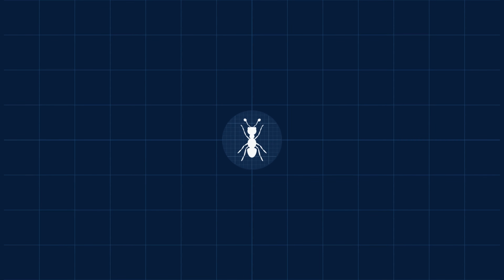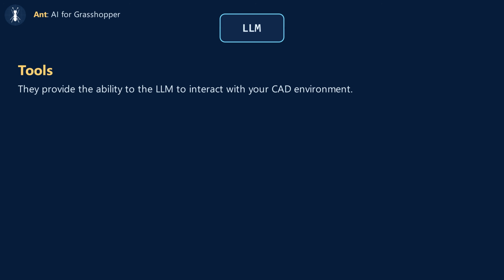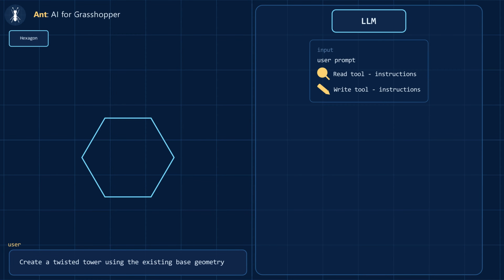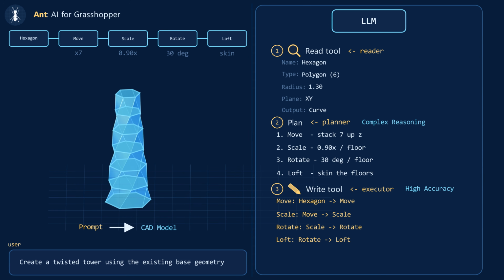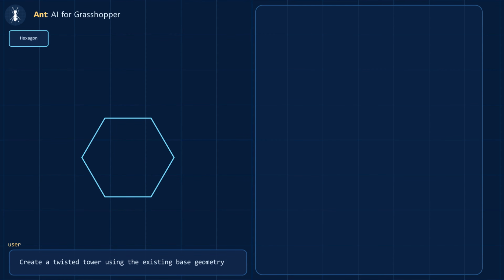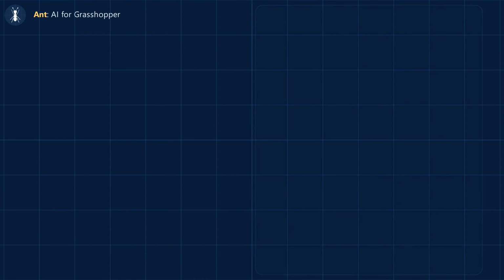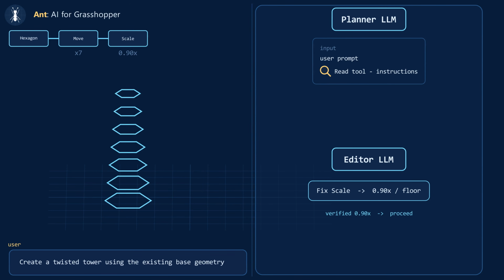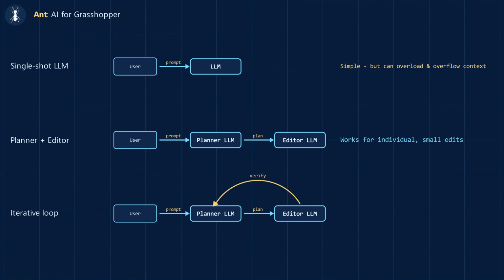Exploring LLM Frameworks for Turning Prompts into CAD Models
In this video I walk through the LLM frameworks I evaluated while developing Ant. I explore how different LLM agents can work together to build CAD models from prompts and compare their performance. If you're a computational designer curious about where AI fits into parametric workflows — or a developer wondering how these frameworks hold up outside of chatbot demos — this one's for you.

Video Chapters:
0:00 Introduction
0:40 Twisted Tower Algorithm
1:25 Tools for LLM
2:57 Single Shot LLM
5:56 Planner-Editor LLM framework
7:41 Planner-Editor Iterative Framework
10:20 Conclusion